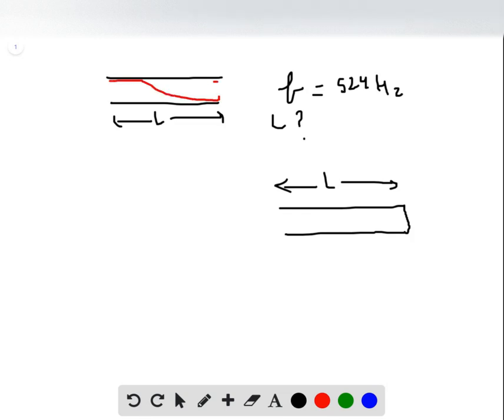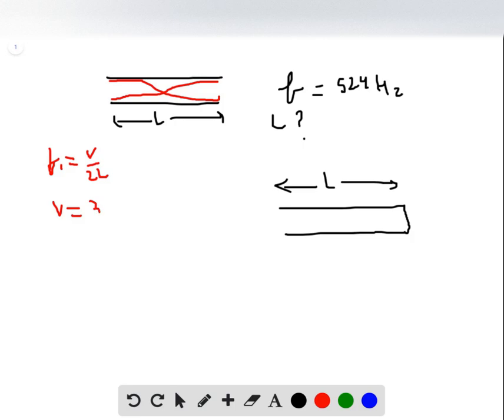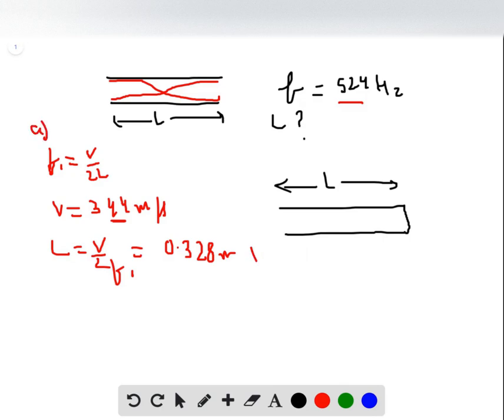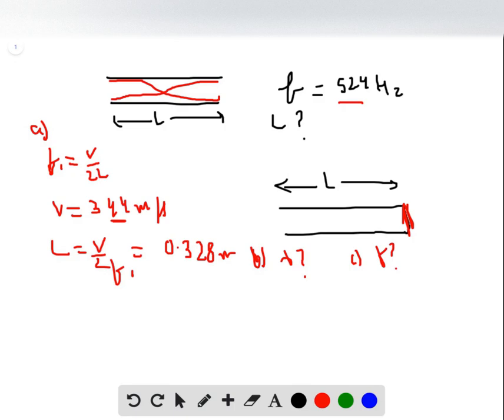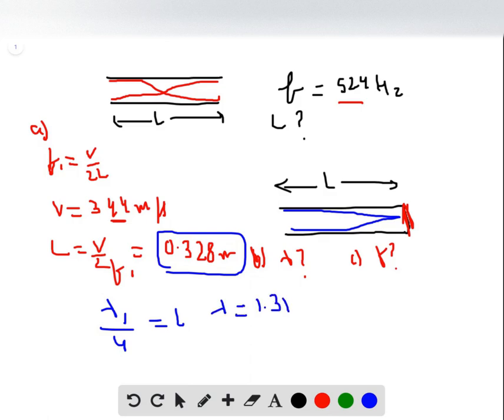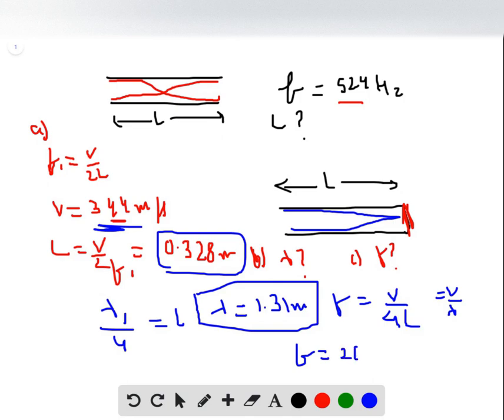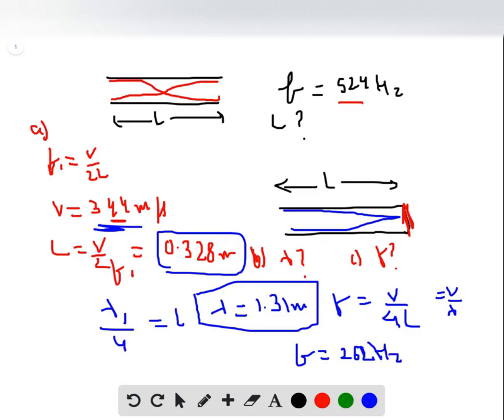The fundamental frequency of a pipe that is open at both ends is 524 Hz a How long is this pipe If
The fundamental frequency of a pipe that is open at both ends is 524 Hz. (a) How long is this pipe? If one end is now closed, find (b) the wavelength and (c) the frequency of the new fundamental.